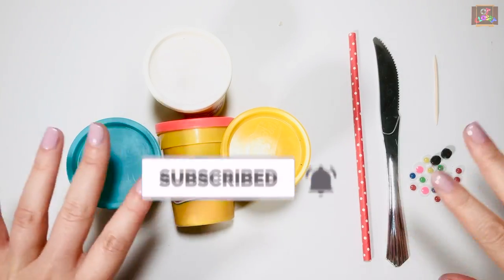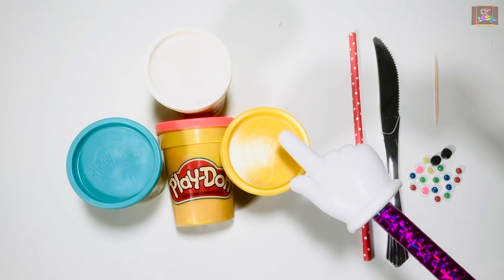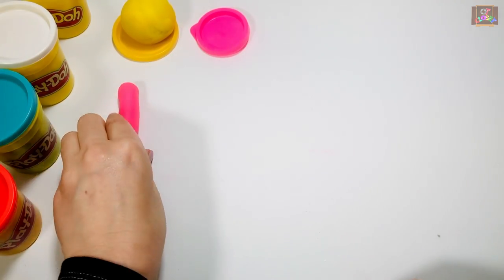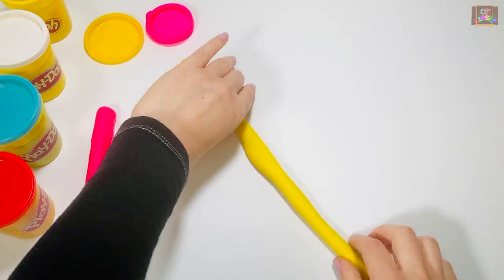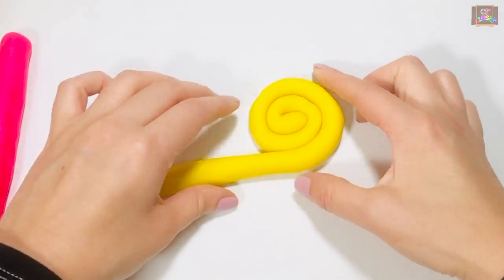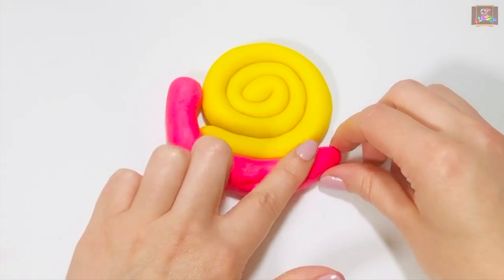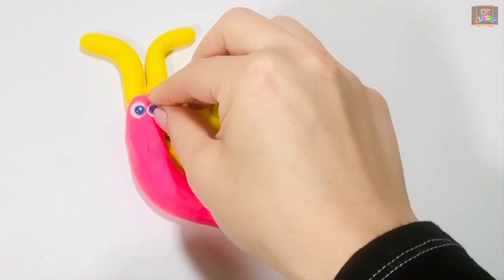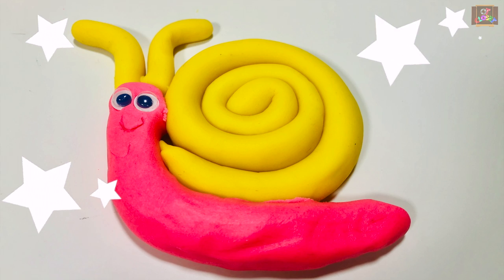Hand and Finger Strengthening with Playdough l Remote Learning for Therapists and Students at home